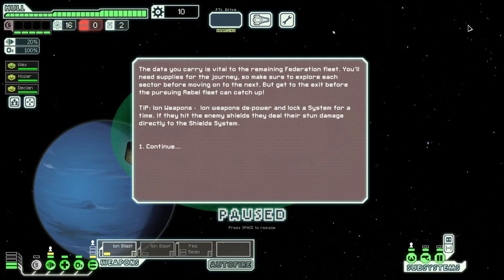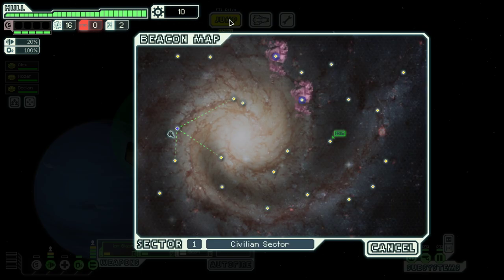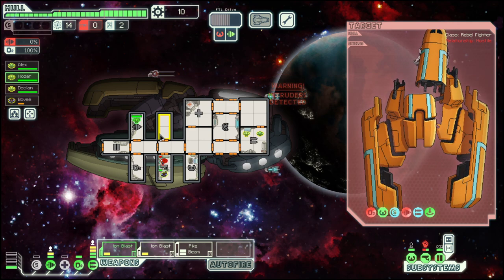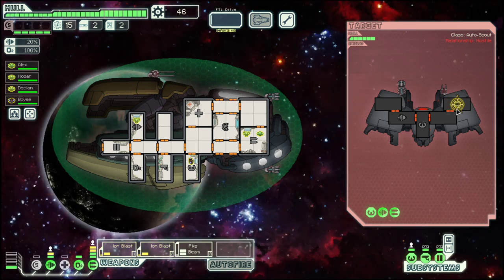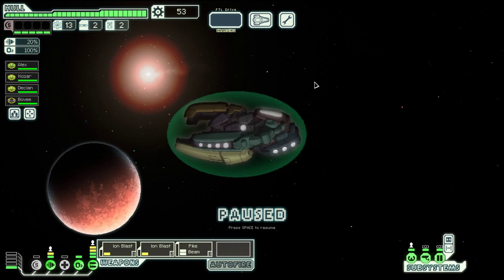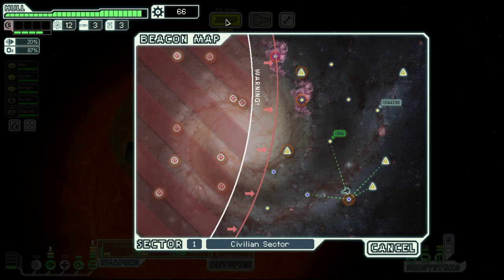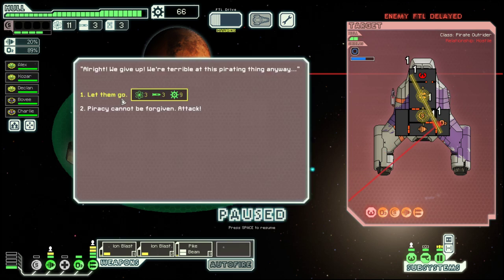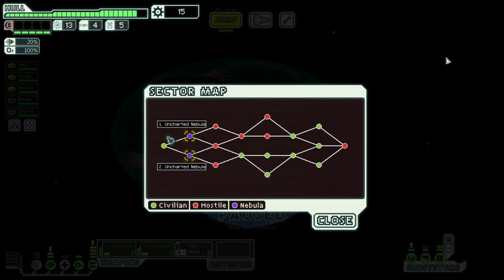FTL - S22E1: Zoltan Cruiser B Third Time is the Charm